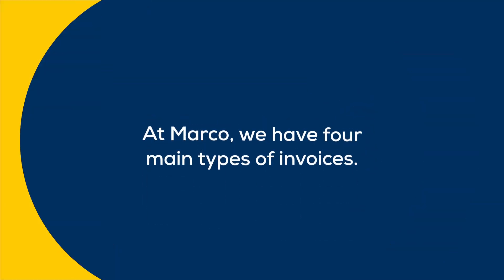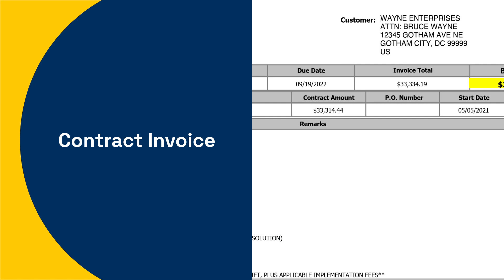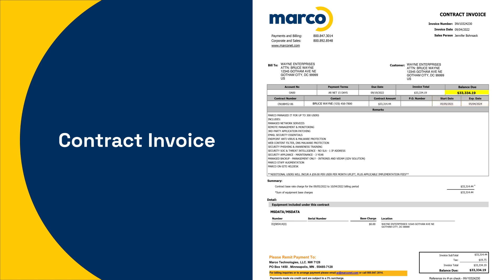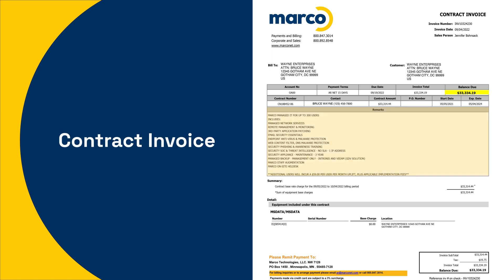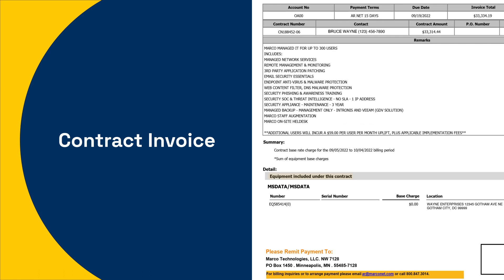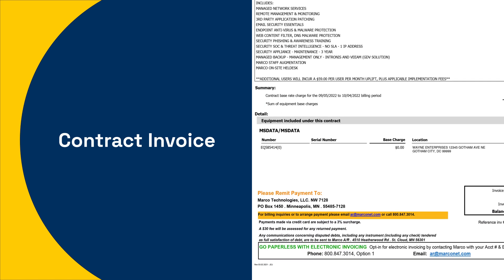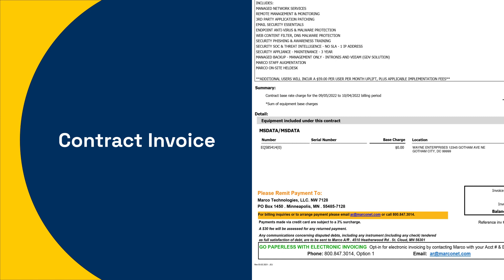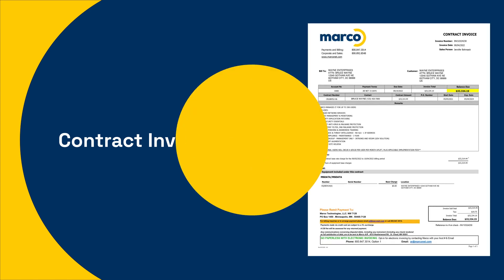Marco Contracts Invoices Walkthrough - How to Read and Understand Your Bill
In this video, we'll guide you through the process of understanding your Marco contract invoice. Our goal is to make sure you have a clear understanding of the charges on your bill so you can easily manage your expenses and stay within your budget.

Our contract invoice includes details on the services you've used, as well as any additional fees or charges. We'll walk you through each section of the invoice, highlighting important information and explaining any terms you may not be familiar with.

Whether you're a long-time customer or new to our services, this video is a valuable resource for anyone looking to better understand their technology expenses. By the end of this walkthrough, you'll have a solid understanding of how to read and interpret your service invoice.

If you have any questions or concerns about your invoice, please don't hesitate to contact our customer support team. We're here to help you make the most of your technology services and ensure you have a seamless billing experience.